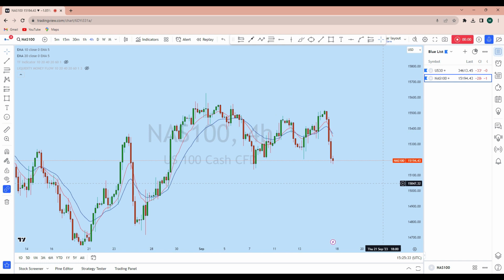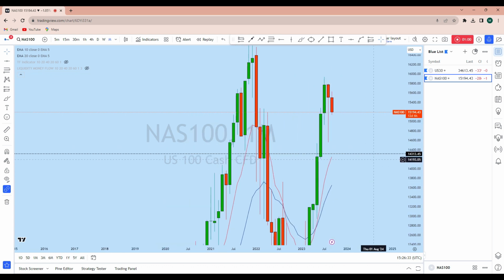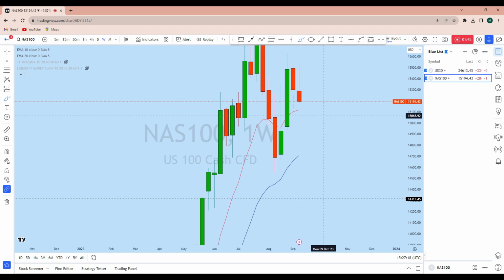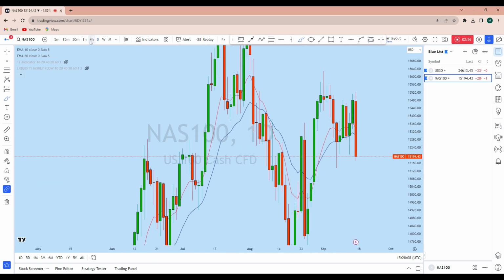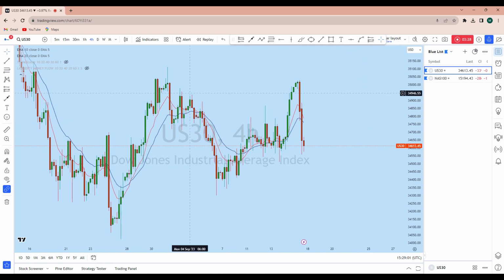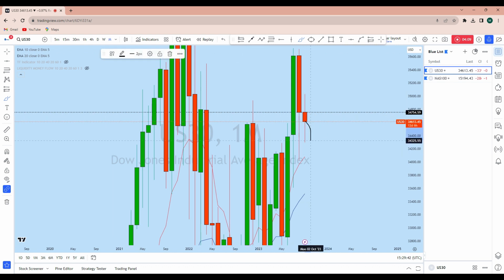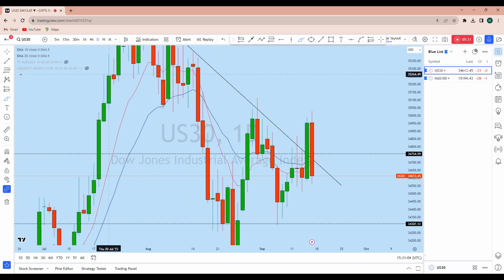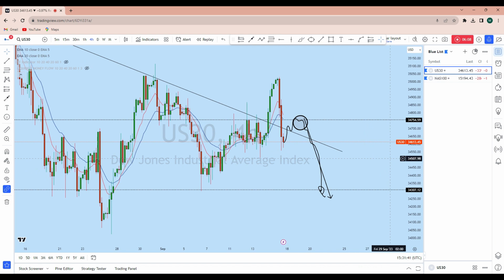NAS100 and US30 Analysis Today : False Breakout Trading Strategy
👉 Get Unlimited Amazon Premium Forex Trading Audiobook for Free!